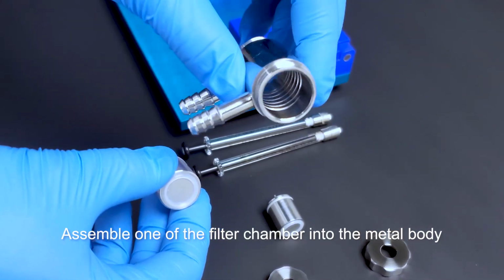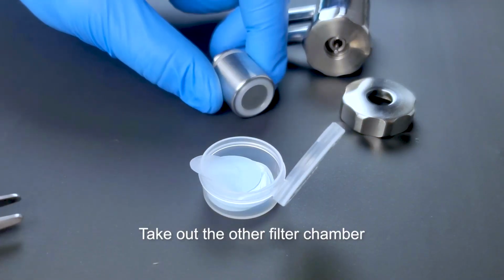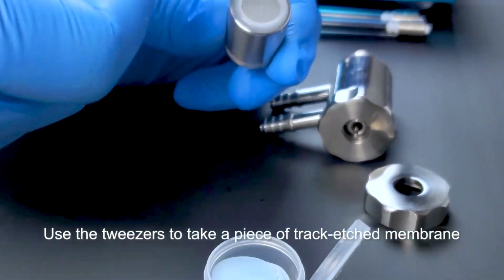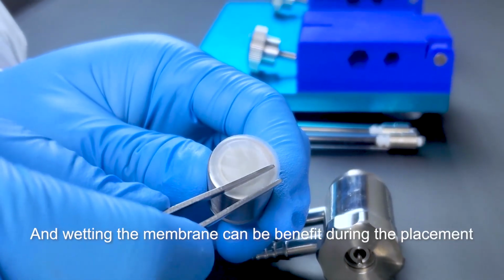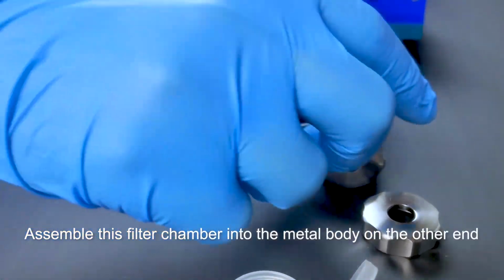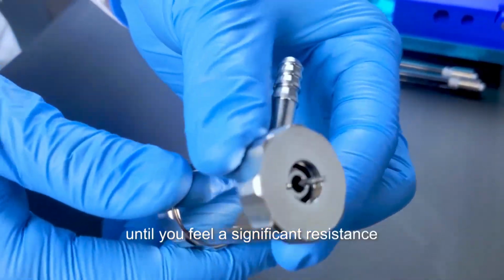Hand Liposome Extruder(6-4)-Assembly step 2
The HandExtruder works with manual power, meaning you can operate it using only your hands. The HandExtruder handles experimental volumes from .25mL to 2.5 mL, and a cooling jacket option is available for temperature control. The full version of the manual liposome extruder video is divided into 6 parts, part 4 tells about Assembly step 2.